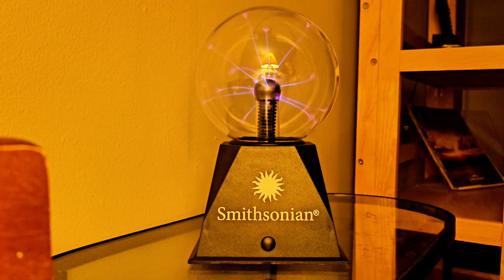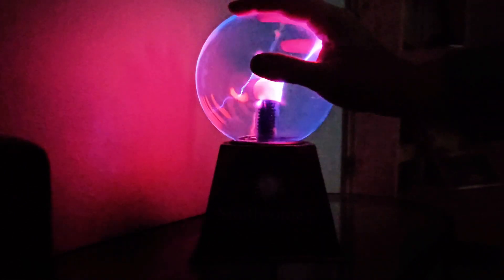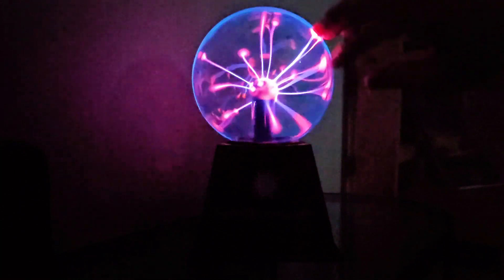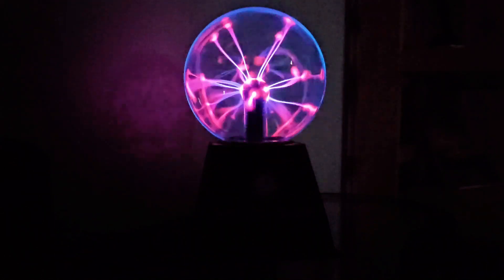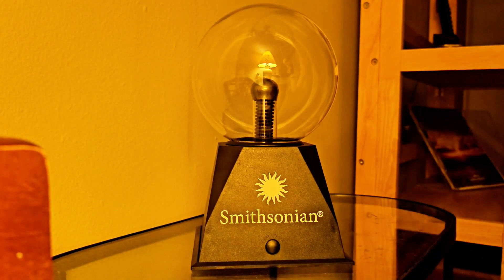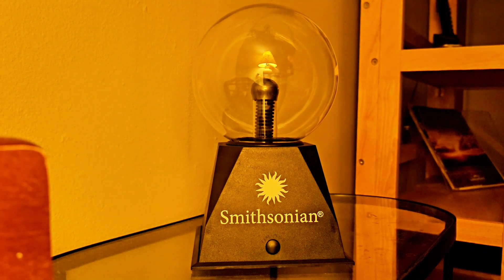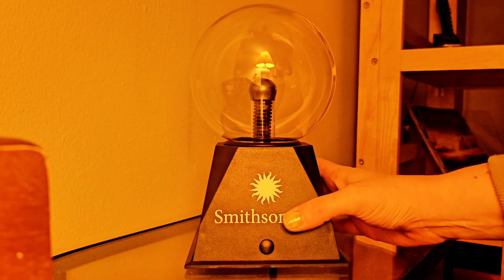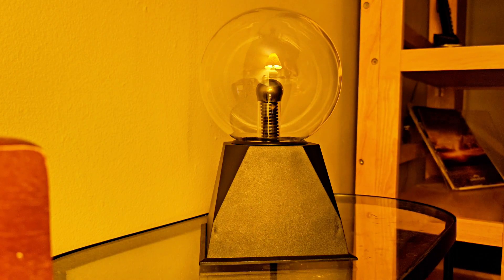Smithsonian 5" Plasma Ball Review: A Mesmerizing Desk Accessory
← This link opens in Amazon (Paid Link)

Looking for a unique and fun desk accessory? Check out the Smithsonian 5" Plasma Ball! This cool gadget features mesmerizing lightning-like tendrils that dance at your fingertips.

Key features:

✅ Battery-operated: Portable and easy to use.
✅ Mesmerizing effect: Create lightning-like tendrils with your touch.
✅ Educational: Learn about the wonders of electricity.
✅ Fun and entertaining: A great way to relieve stress and boredom.
✅ Perfect for all ages: Suitable for people of all ages.
Ready to add a touch of magic to your desk?

Price on Amazon